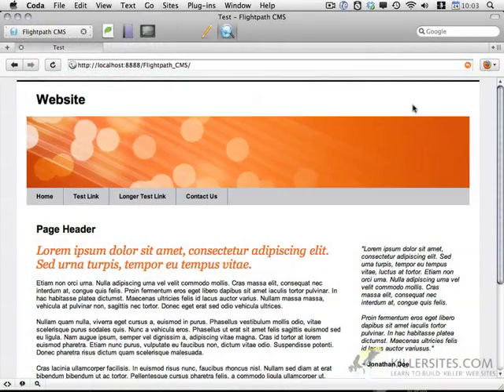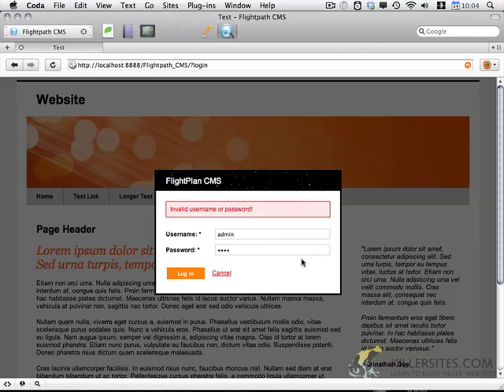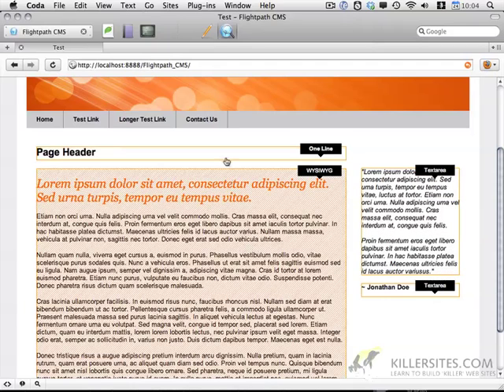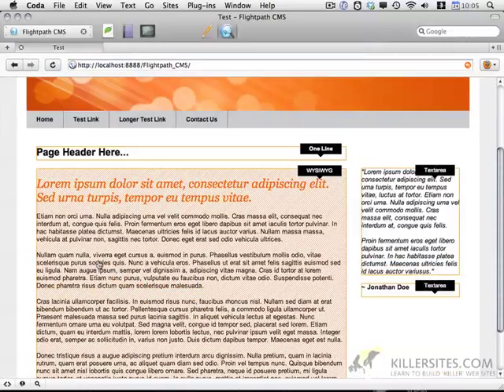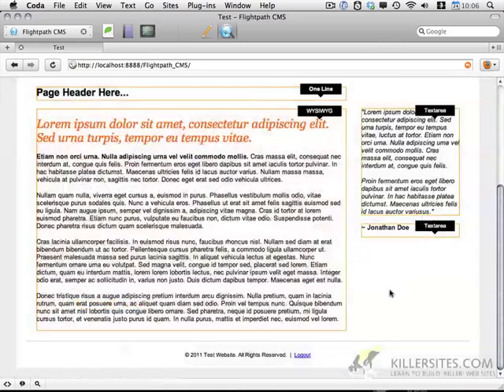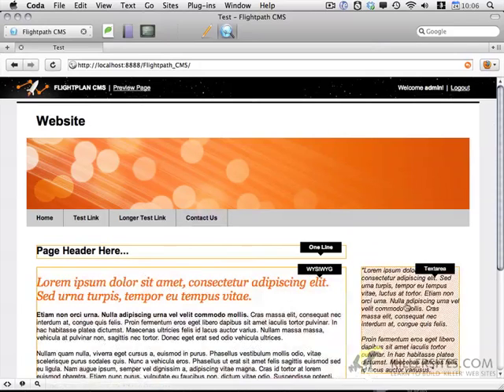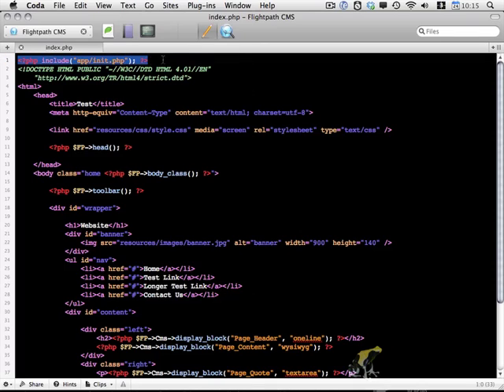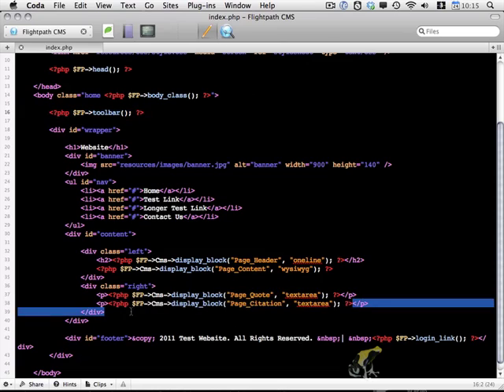Build A CMS Part 1 - Introduction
This is the introductory video tutorial to our Build a CMS(content management system) Course!